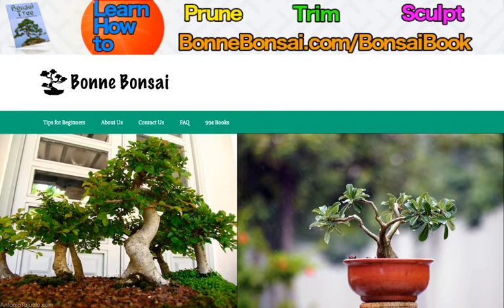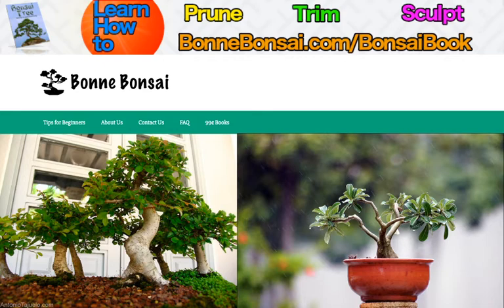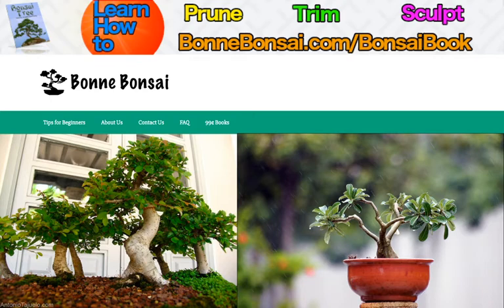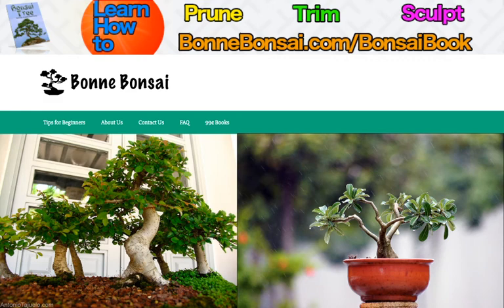Caring For The Indoor Bonsai Tree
About this video:
The indoor Bonsai Tree is a beautiful addition to any home or office, and once you learn how to care for these unique trees, they are a great hobby. Indoor Bonsai Trees are actually a miniature replica of a natural outdoor tree. The cultivation of the indoor Bonsai Tree first began in China and Japan centuries ago, but today growing the Bonsai Tree has become a popular hobby in many parts of the world.

One of the best aspects of the indoor Bonsai Tree is that it only becomes more beautiful with time with the right care. The indoor Bonsai Tree must receive enough sunlight without being exposed to temperatures that are too high or too low. If you live in a fairly mild climate you may want to place your tree on a patio or porch when temperatures permit.

If you live in a climate that reaches extreme temperatures, you may have to place your indoor Bonsai Tree in a room that receives plenty of light, but not right next to the window. Watering your indoor Bonsai Tree is another important element to properly caring for it. Your tree should be watered when the soil begins to appear dry, and it is very important that you never let the soil get too dry. Using the proper soil for the type of indoor Bonsai Tree that you have is also an essential element to caring for your tree. Always ensure that you have the right soil when planting or replanting your tree.

The correct use of liquid fertilizer may also determine how healthy your indoor Bonsai Tree will be. To guarantee that you are using the right fertilizer and applying it correctly, seek advice for the type of tree that you have.

For the indoor Bonsai Tree to grow properly, it is extremely important that you trim it at the appropriate times. Tropical and sub tropical indoor bonsai trees have to be trimmed throughout the year. Not only do the branches need to be trimmed but also the roots. Nevertheless, as different plants grow at diverse rates, you will have to assess your trees growth and change the trimming accordingly.

With proper care, your indoor Bonsai Tree can grow to be beautiful and healthy. Once you get the hang of caring for your Bonsai Tree, you may even want to add several more to your collection.